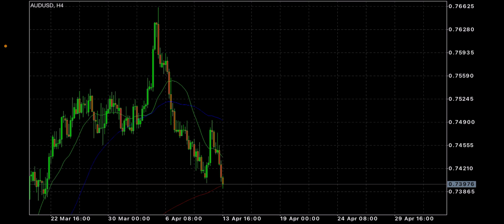Forex AUDUSD Market Analysis For 4/13/2022